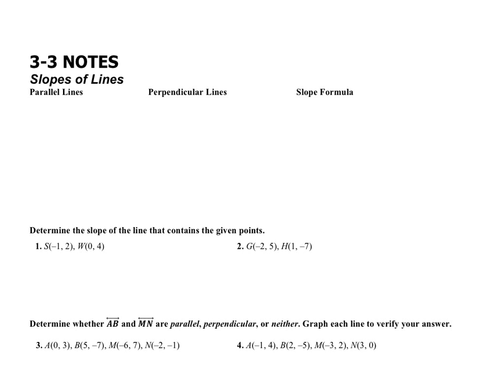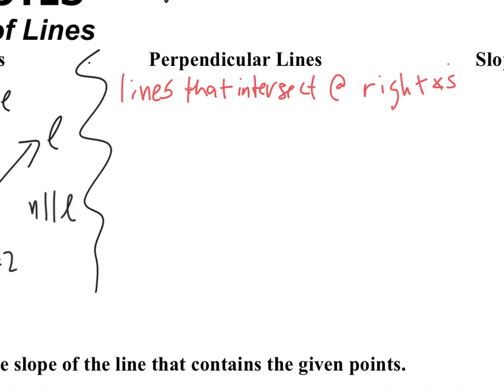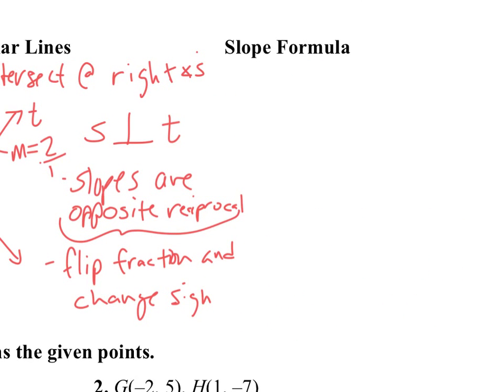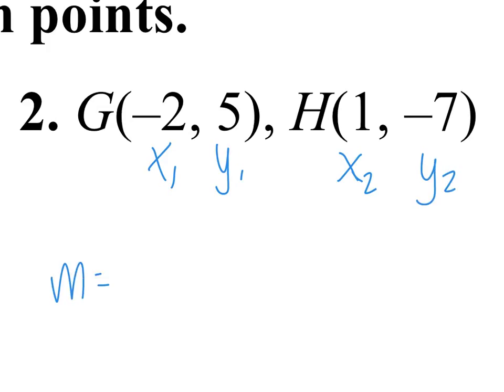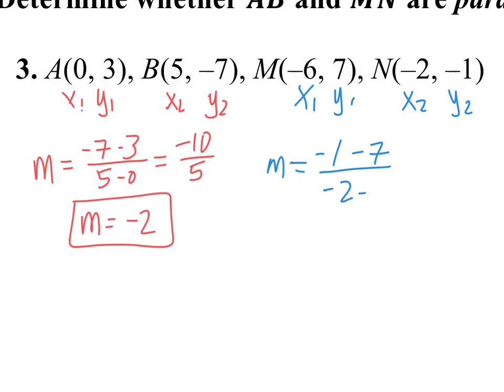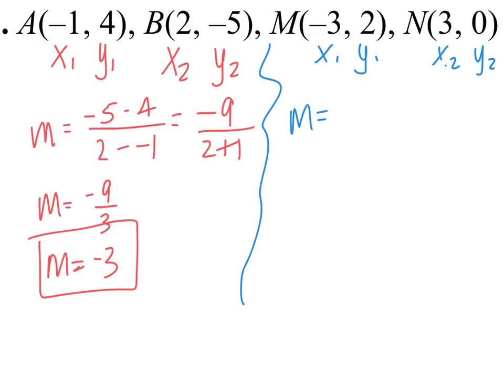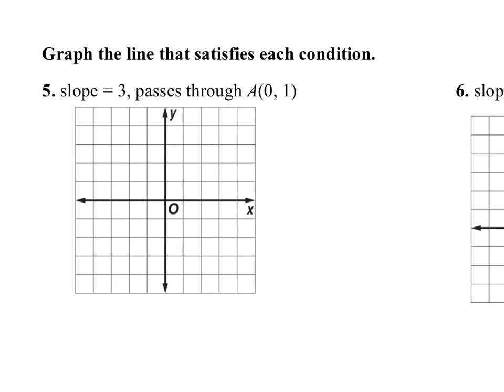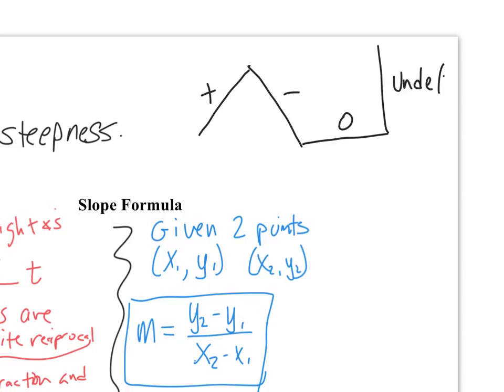Geometry - 3.3 Notes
This is a video about slope. It focuses on the slopes of parallel lines perpendicular lines and lines that are neither parallel or perpendicular.